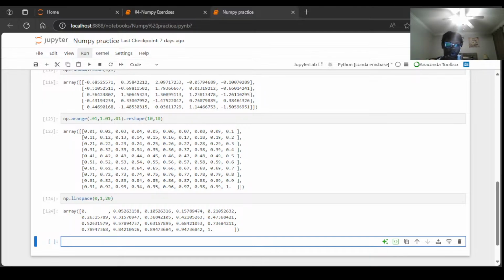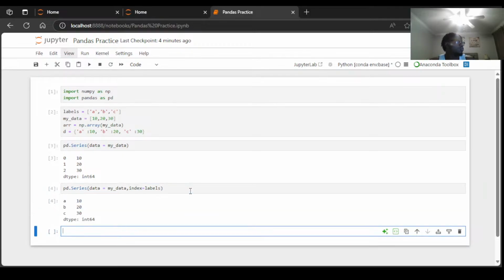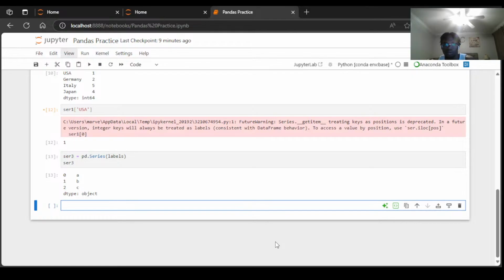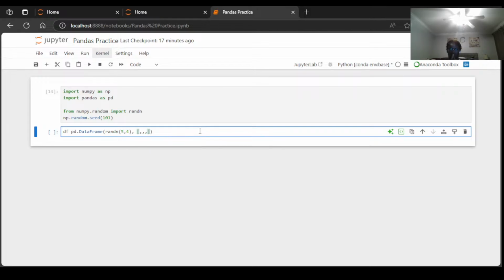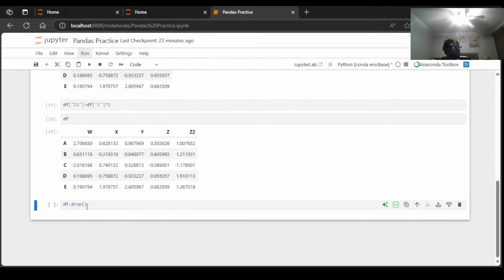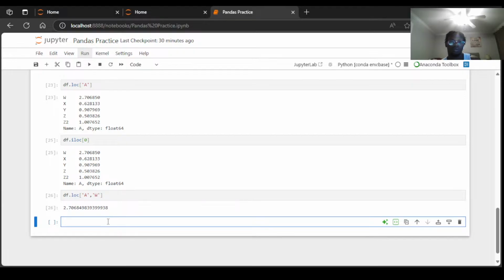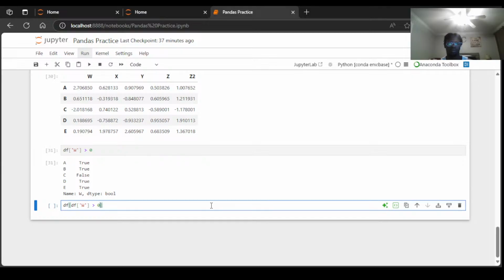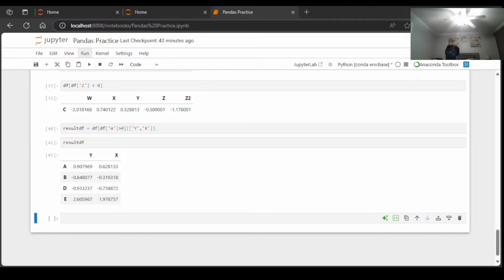Day 3 of Learning Machine Learning from Scratch Until OpenAI Hires Me